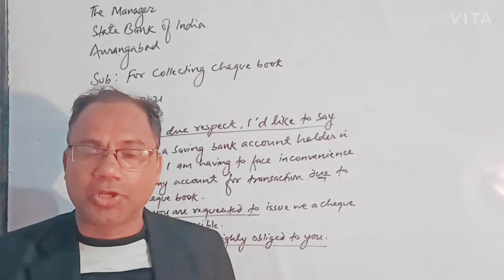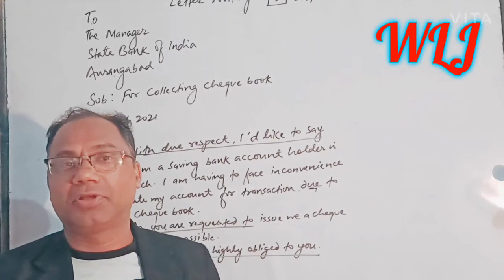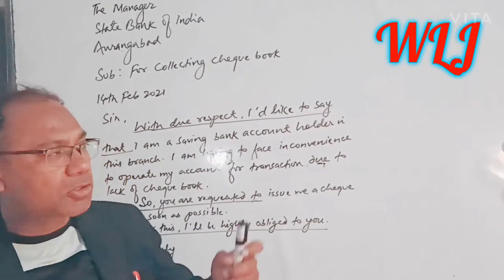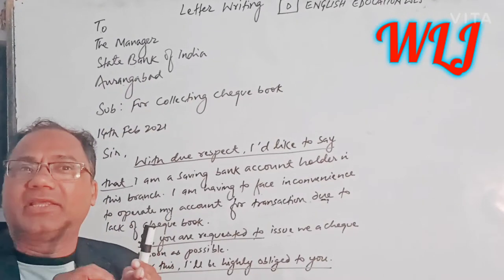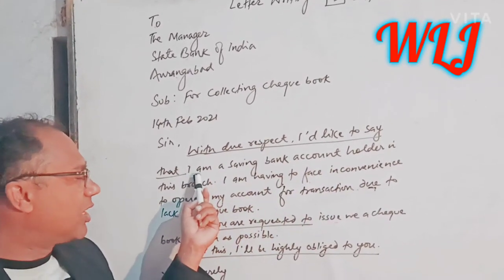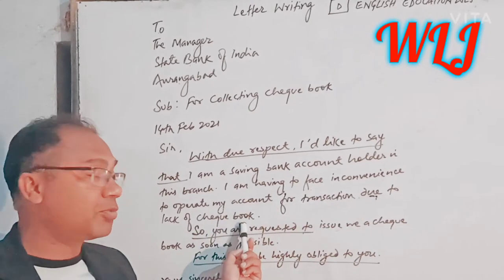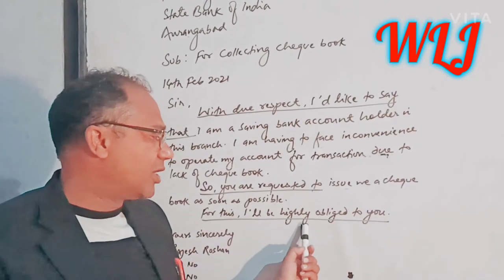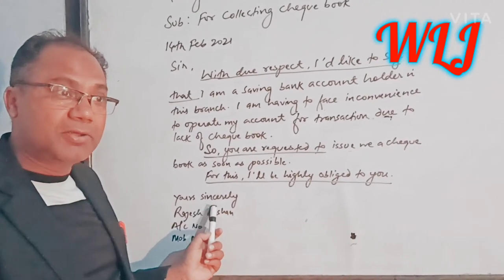Letter Writing, Formal Letter. A letter for collecting Cheque book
How to write Formal letter
A letter to The Bank Manager
A letter to the Manager of Bank for collecting a cheque book
A letter for changing mobile number
A letter to activate SMS alert
A letter to change mobile number